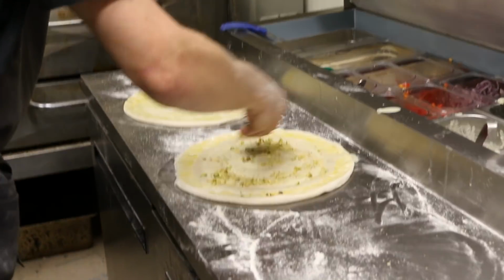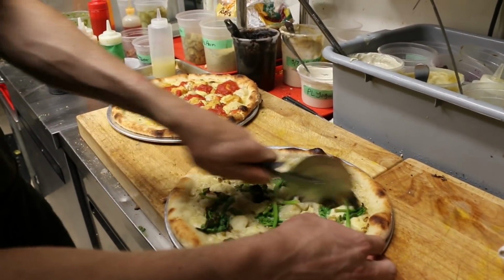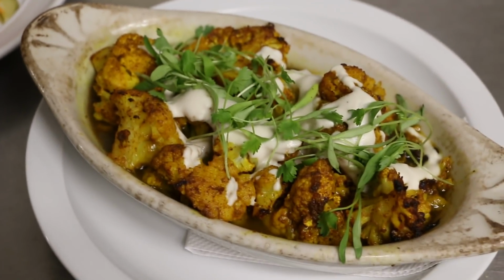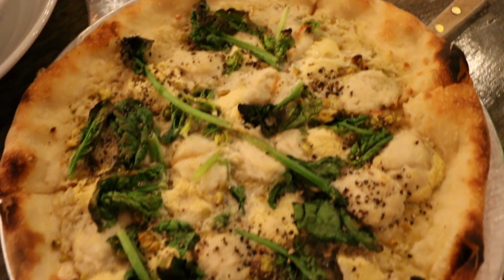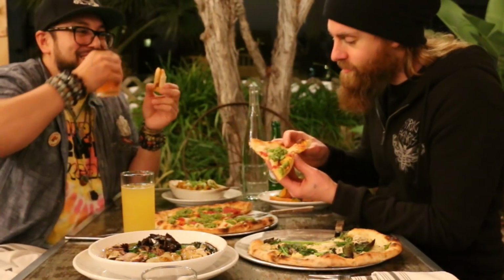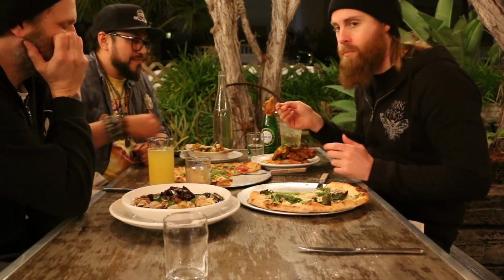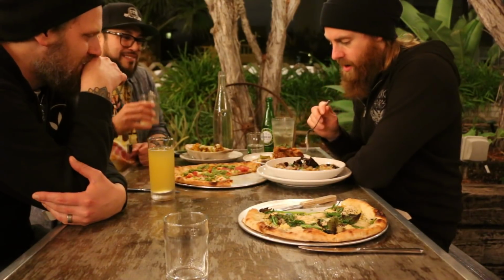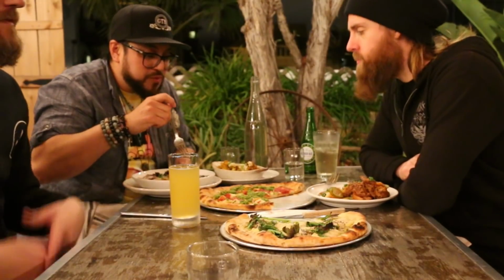Best Pizza in San Diego (Vegan)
We go to Donna Jean SD to try some award winning vegan pizza and see how it's made in the kitchen with Chef Roy.